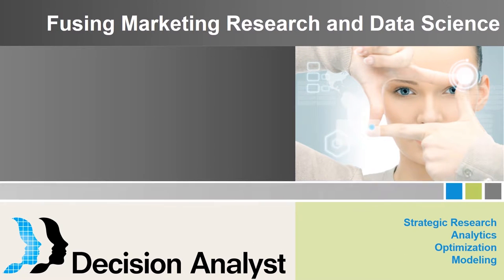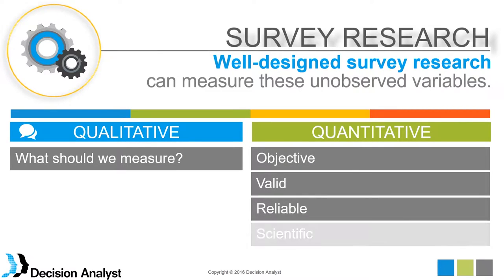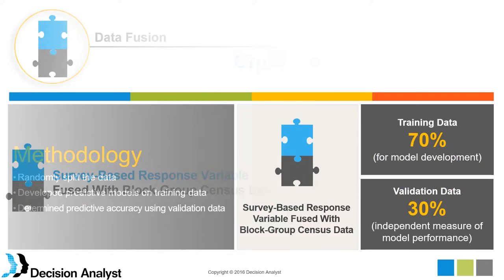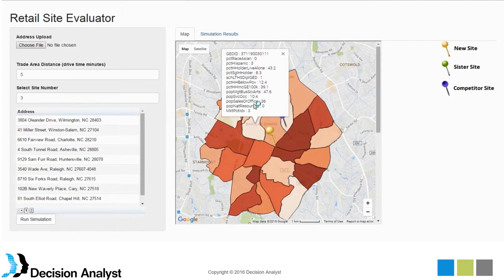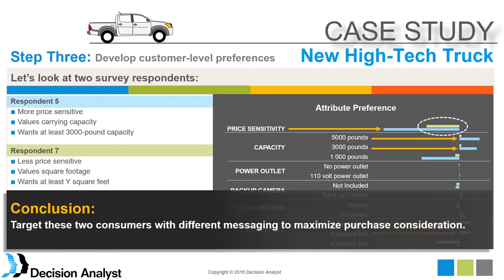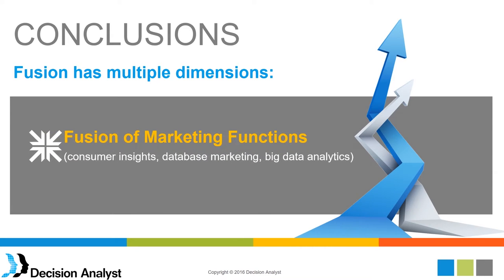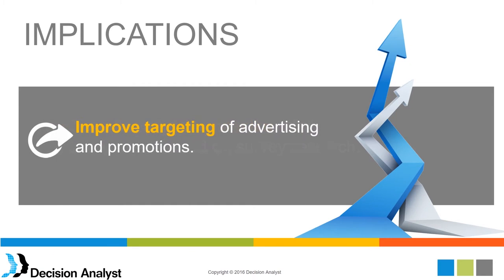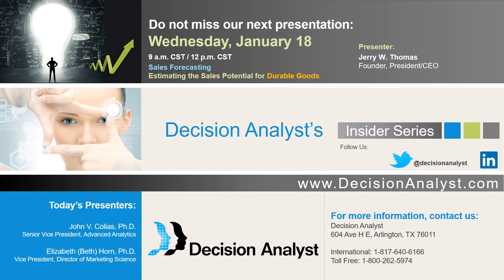Fusing Marketing Research and Big Data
This video provides a methodology and case study example for combining marketing research and data science to deliver greater insights than could be achieved with either big data only or with survey data only. The webinar suggests that survey research can contribute to predictive modeling through combining methods derived from (a) survey data and marketing science, (b) big data and data science, (c) GIS mapping and data visualization, and (d) open-source tools.